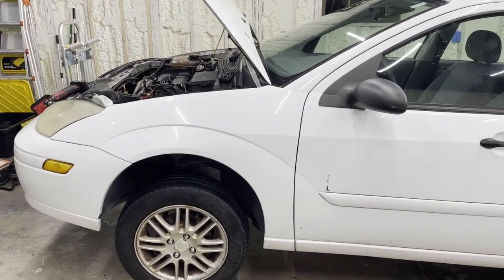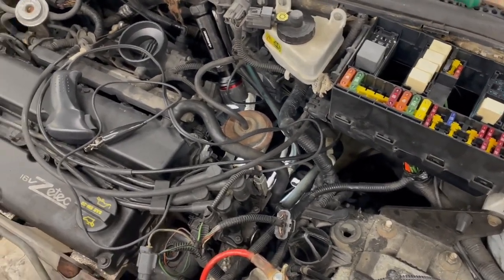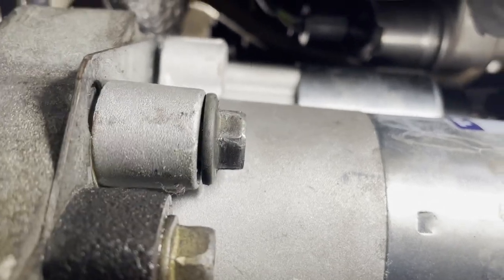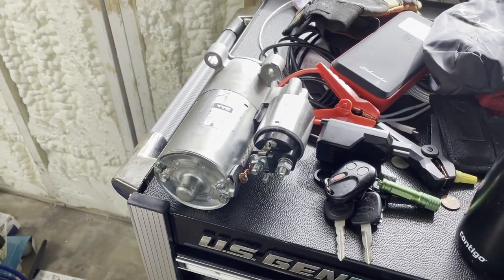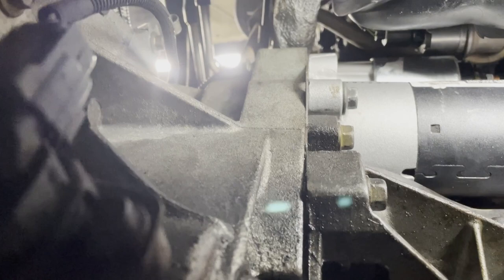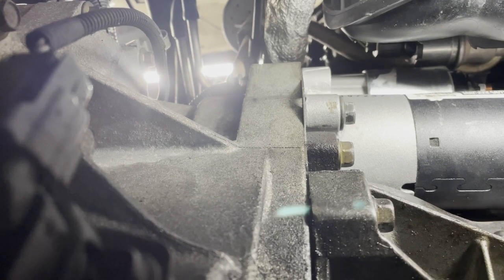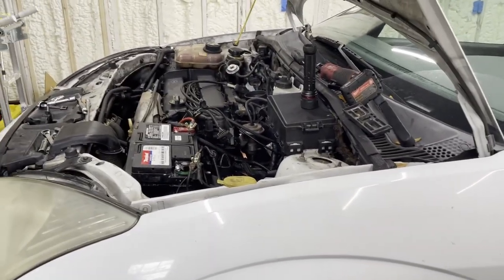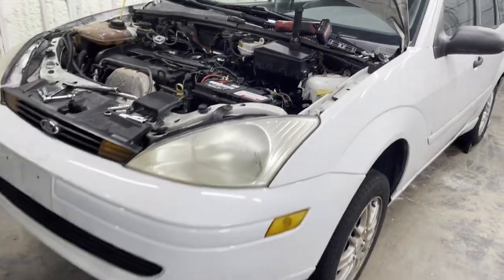Replacing the starter motor in a 2002 Focus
After Round 1, where we replaced the Neutral Control Switch, it worked great...for like 3 days.  And then the starter died.

If you really like the content, consider buying me a brew